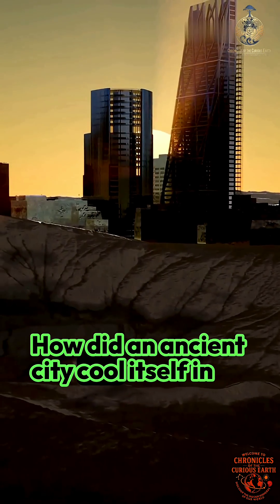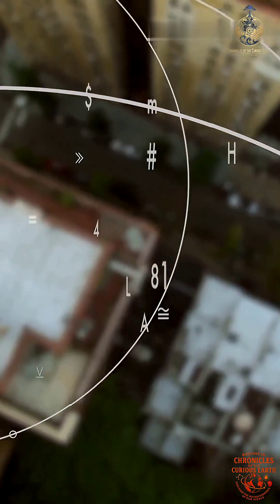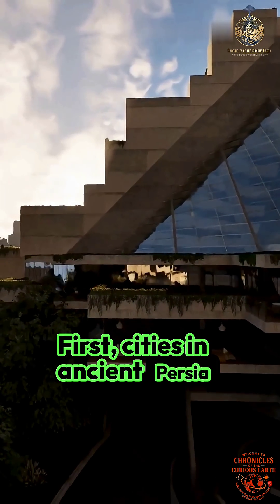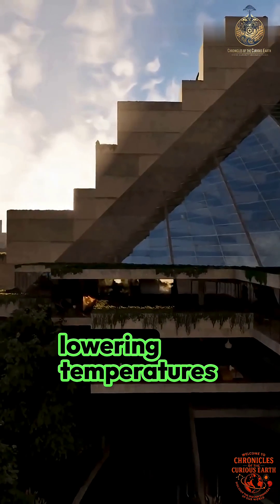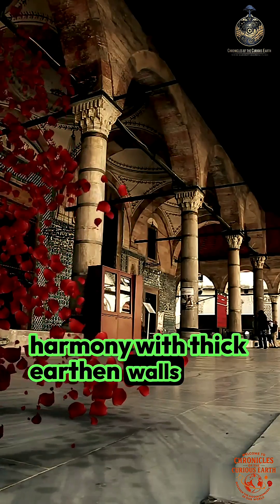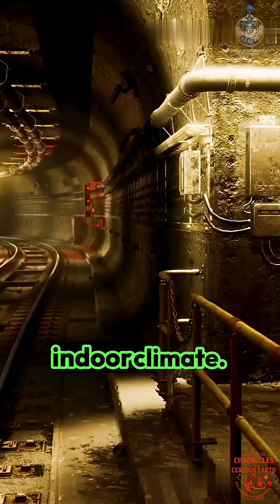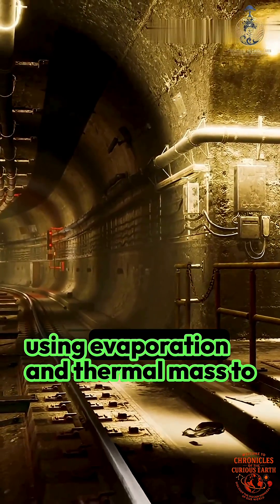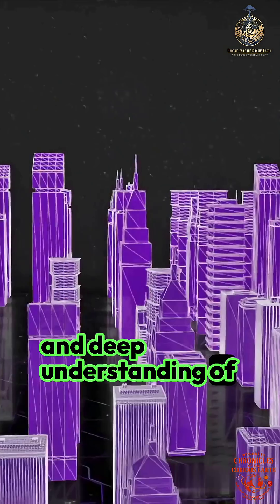They Air-Conditioned Cities Without Electricity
Long before air conditioning, ancient desert cities engineered wind itself to stay cool.

This video explores how windcatchers, courtyards, and underground water channels created natural climate control using physics and design.

Sources:
 UNESCO studies on Persian windcatchers, Encyclopaedia Britannica on qanat systems, Scientific American on passive cooling architecture.